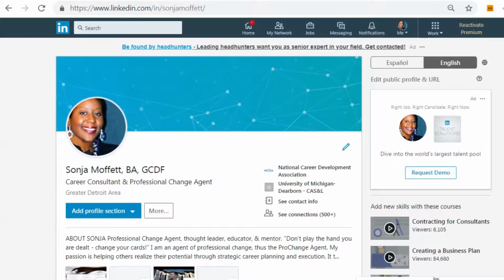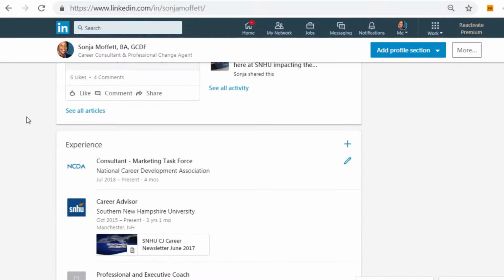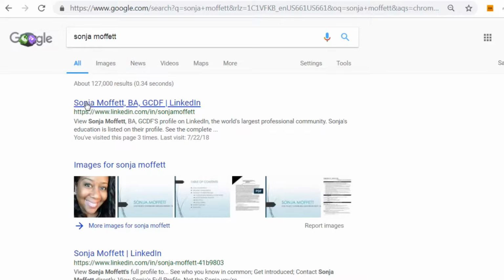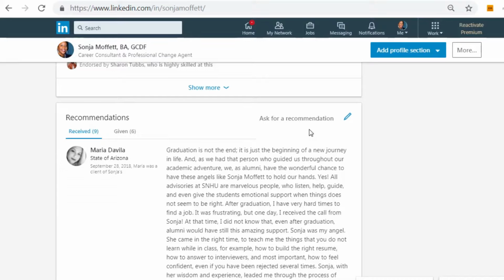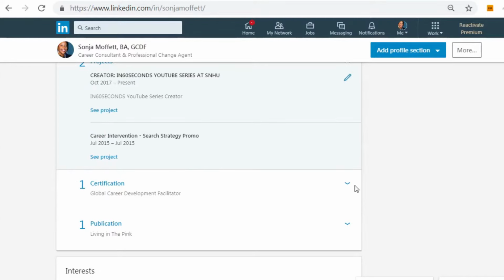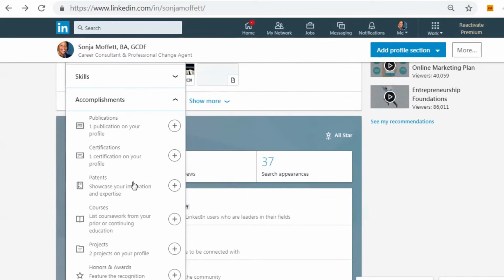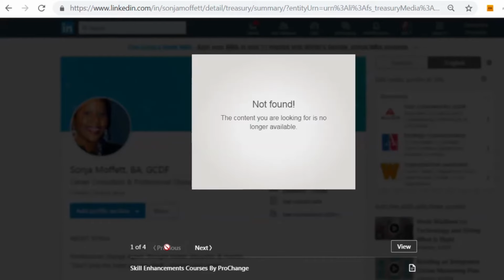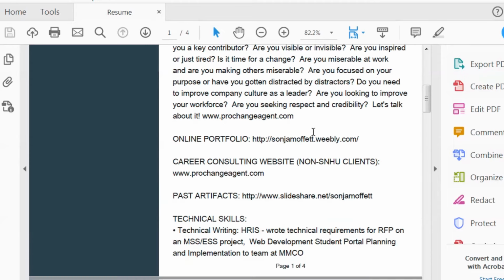CJ Capstone Project Resource - Using LinkedIn